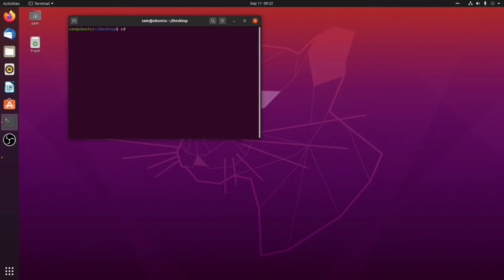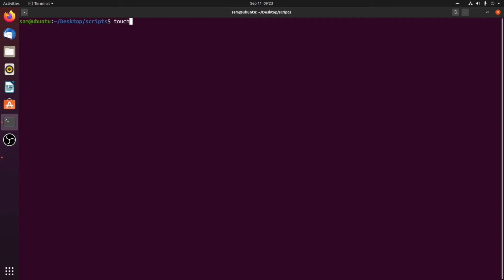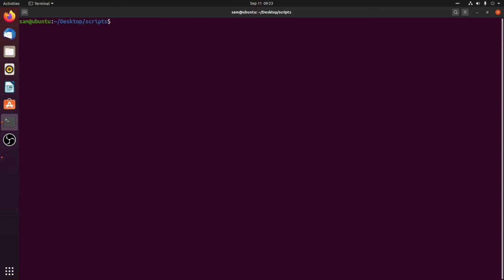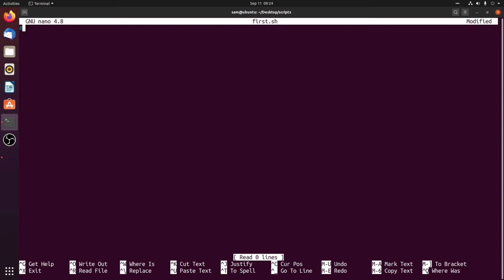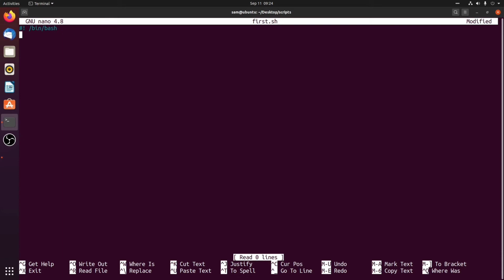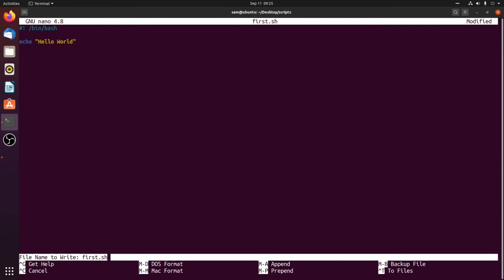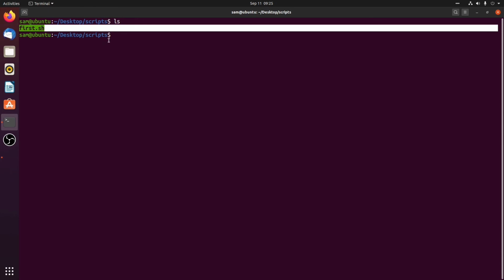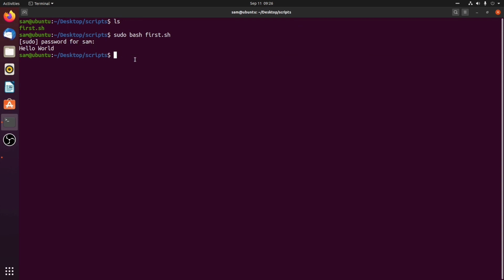Shell Scripting | Print "Hello World" | Beginners to Advanced #2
Hey guys, Welcome you all to the new series of Shell Scripting. In this series, we'll going to learn about everything from very basic to advance level of scripting and also till the end of this series we will able to develop our own automation tool which will very useful for various purpose, So don't skip the videos and hope you love the video, if you do then please hit the like and subscribe. if you have any suggestion please drop that in comment box. I will surely reply all that comment.